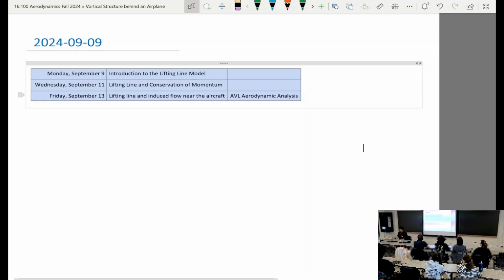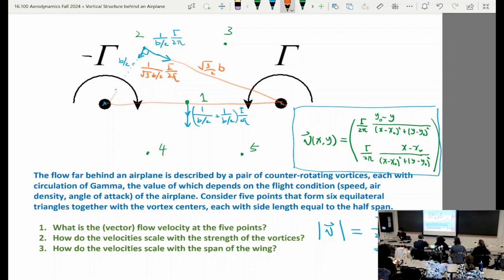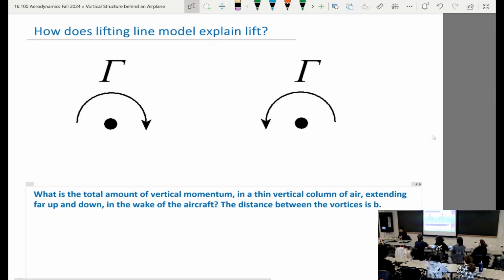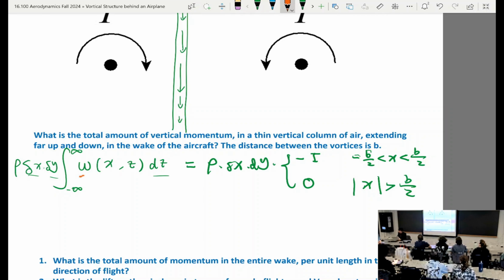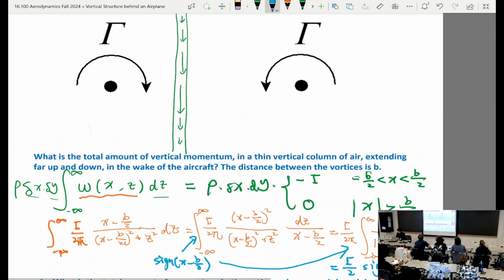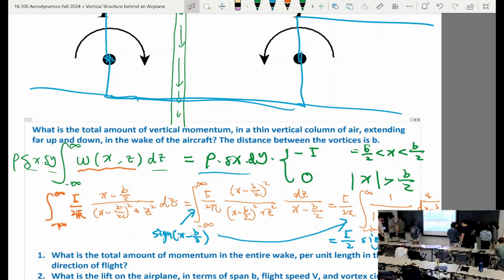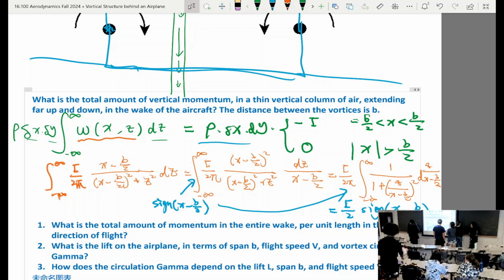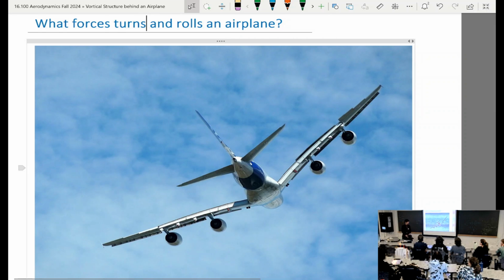MIT 16.100 Aerodynamics 2024-09-11